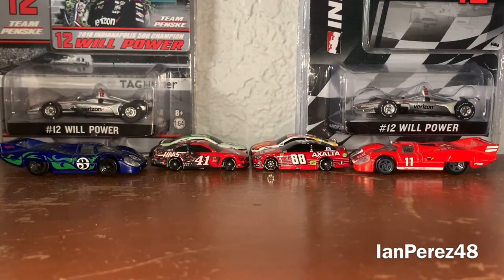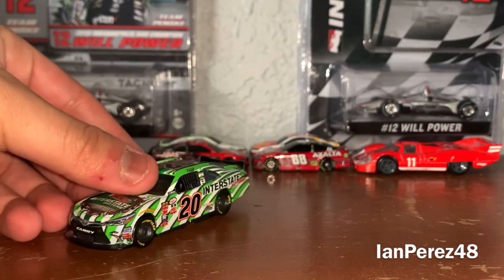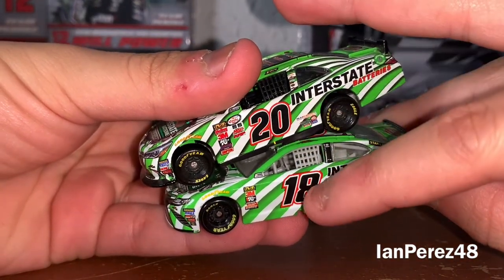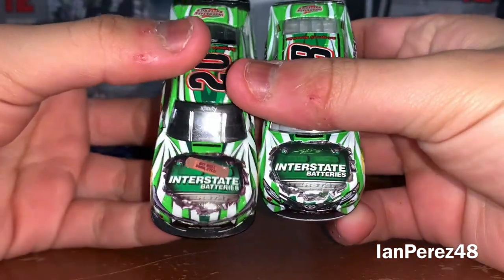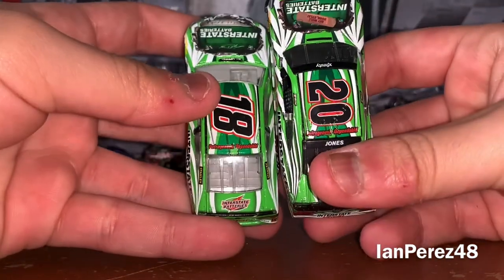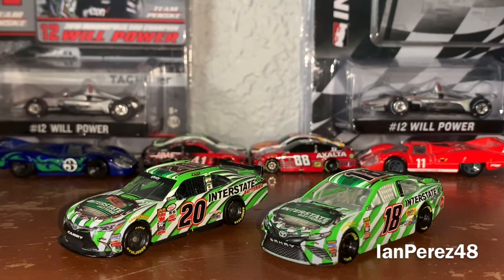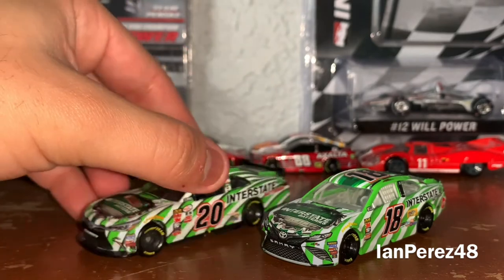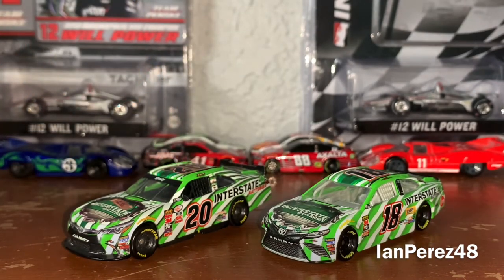Erik Jones' 2015 VS. Kyle Busch's 2019 Interstate Batteries (Diecast 1:64 Comparisons #4)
In the 4th episode of "NASCAR 1/64 Comparisons", I will be going side-by-side on Erik Jones' 2015 Interstate Batteries Toyota Camry Xfinity and Kyle Busch's 2019 Interstate Batteries Toyota Camry and see what is different and same about both schemes!

Hello, everybody! Welcome to the “IanPerez48” channel! My name is Ian Perez (Former YouTube Channel Owner of IanNation48) I am a 20 year old who LOVES Motorsports and a Yankees fan! Phil Collins and Genesis Fanatic! Gabriel Iglesias Fanatic! I do have Autism, and it’s a blessing to live everyday to live and be accepted for who I am and learn everyday! Enough about me, it’s nice to meet you all and thank you for stopping by this channel! Expect mostly Racing Related content in this channel! :)

PS, I am the craziest Will Power (IndyCar), Ross Chastain (NASCAR), Hendrick Motorsports (NASCAR), Kaulig Racing (NASCAR), GTLM Corvette (IMSA), Wayne Taylor Racing (IMSA), and Daniel Ricciardo/Lando Norris (F1) fanatic you’ll ever meet!🤪🏁

Videos I’ll make:
- Reactions
- Stop Motions
- PS4 Livestreams
- Racing Stories